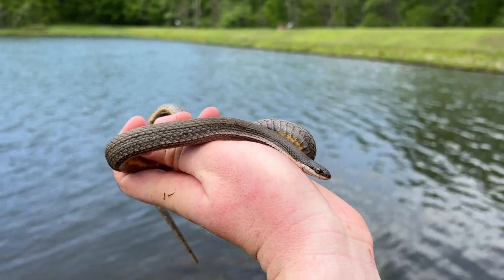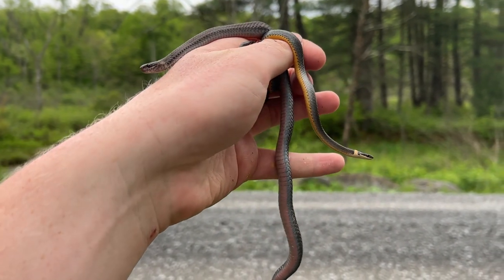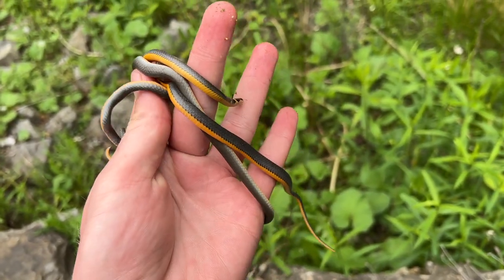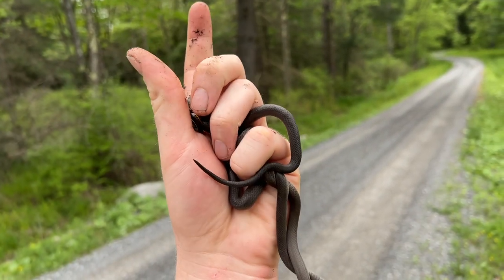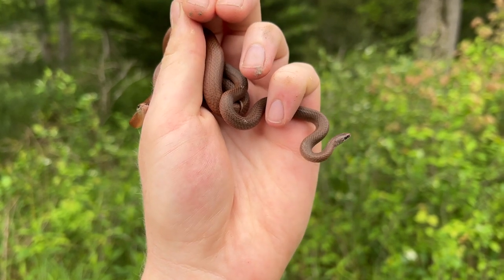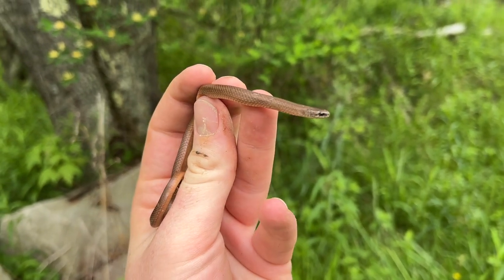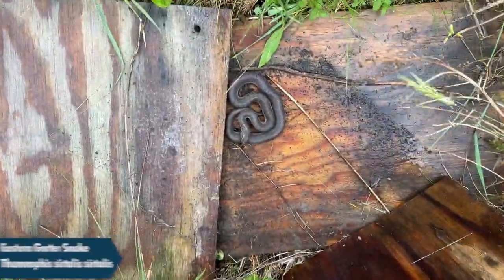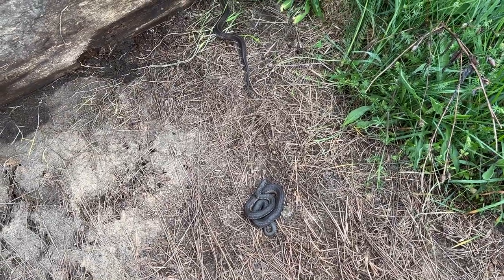Flipping for Rare Snakes in Maryland! Mountain Earthsnake, Redbelly Snake, and More!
An impromptu snake hunting outing produced my final and rarest species of snake that I needed in my county!